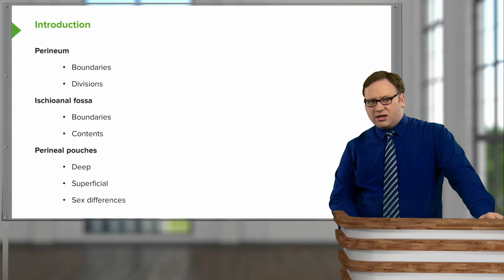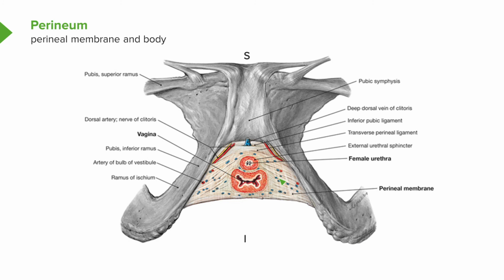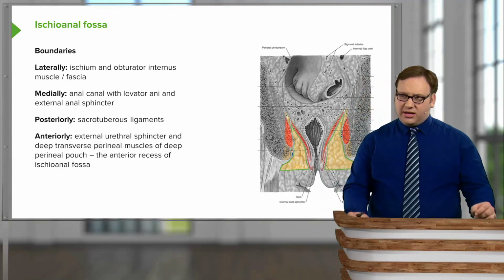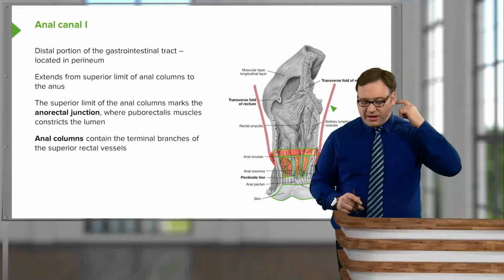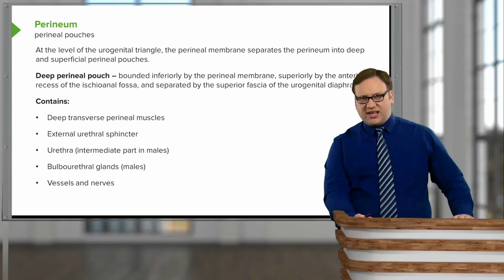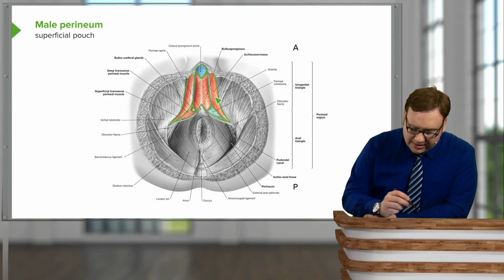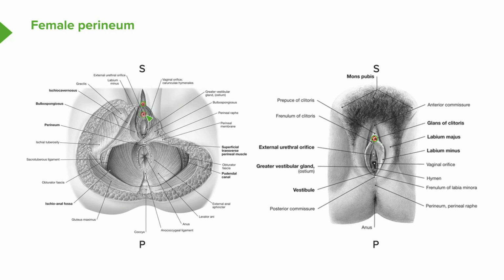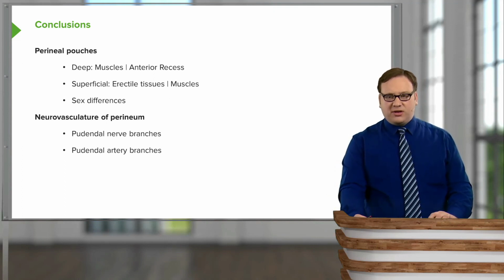Perineum (Anatomy of Abdomen)